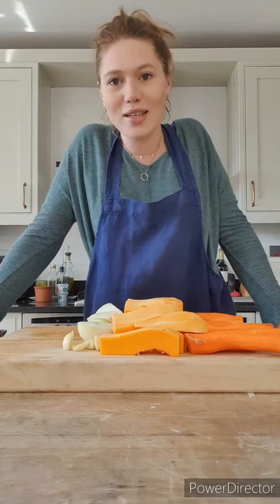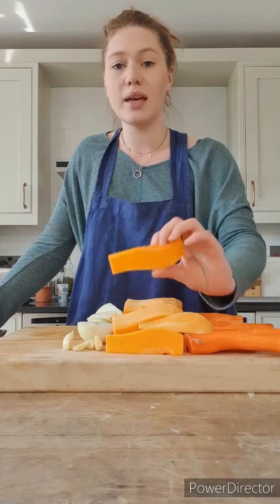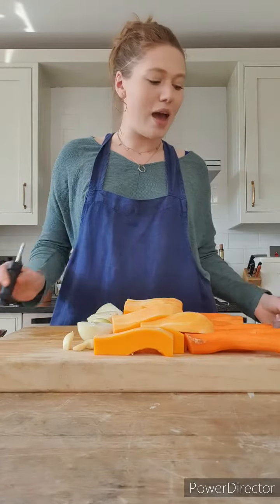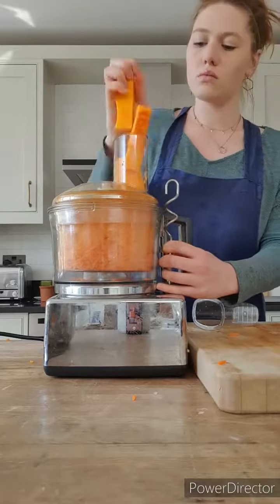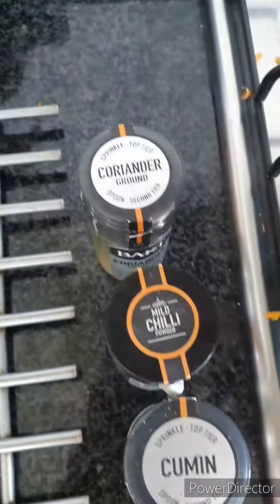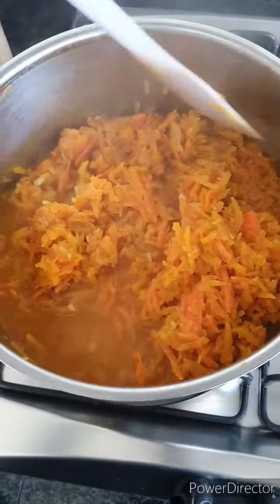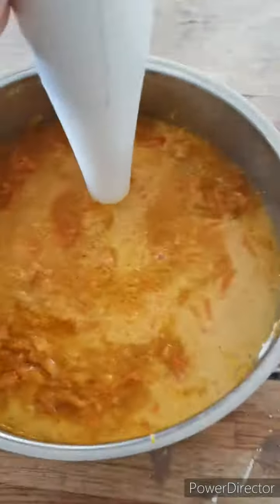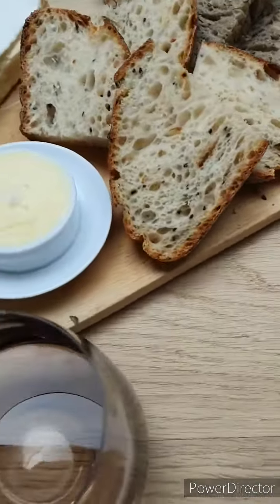Naturally Ginger Carrot Soup